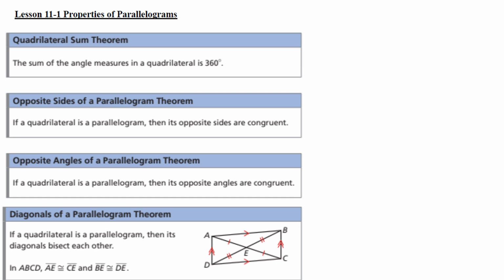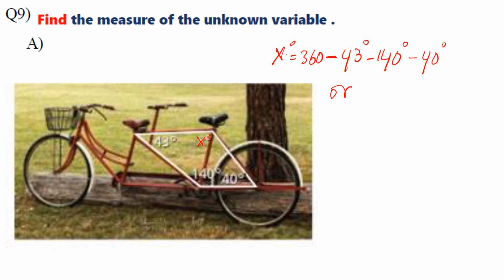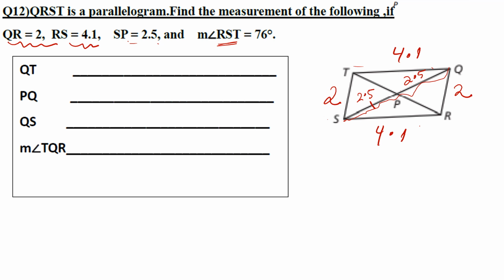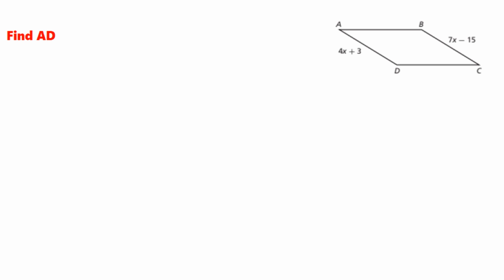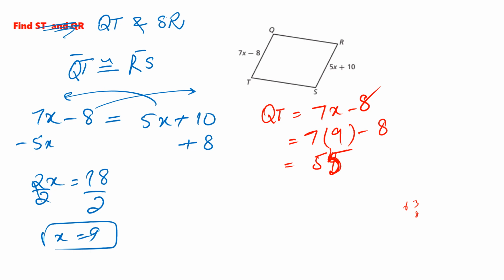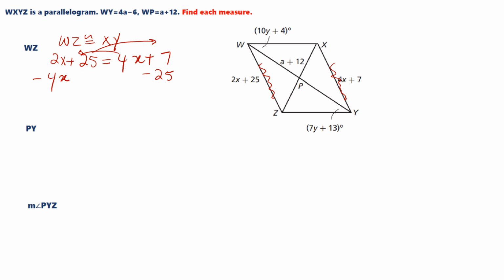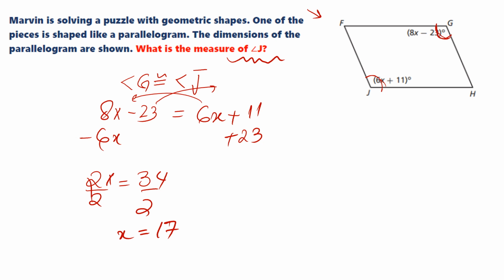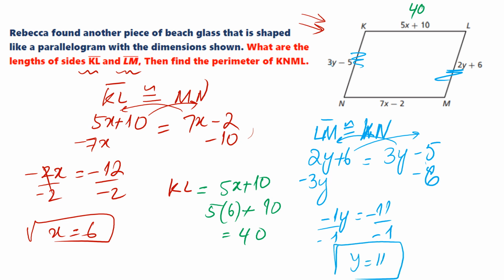HMH Geometry Module 11 Lesson 11-1 Properties of Parallelogram